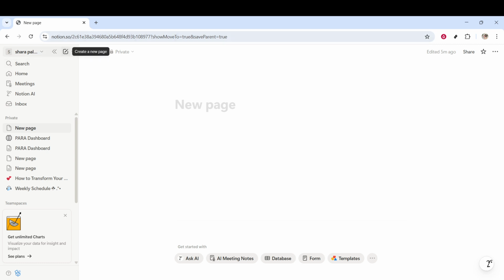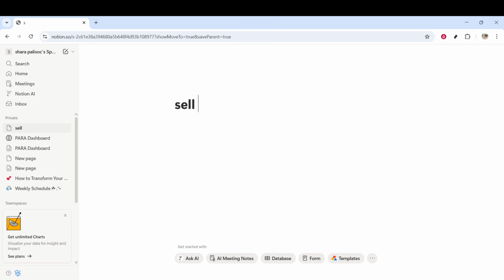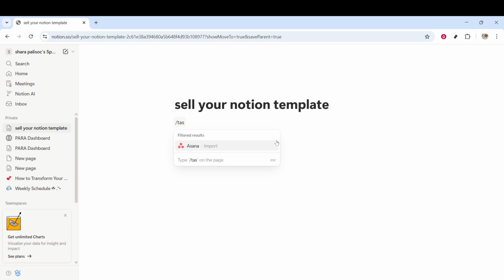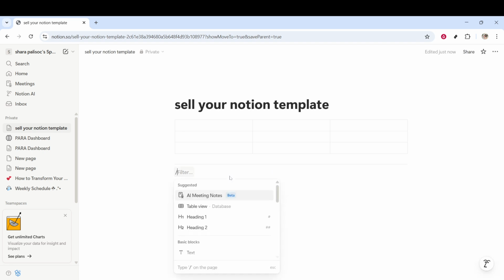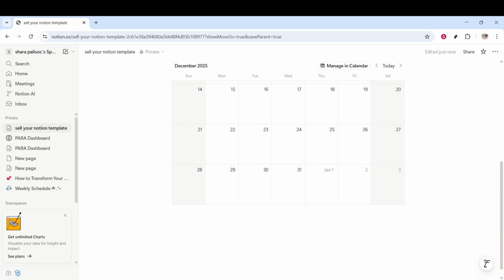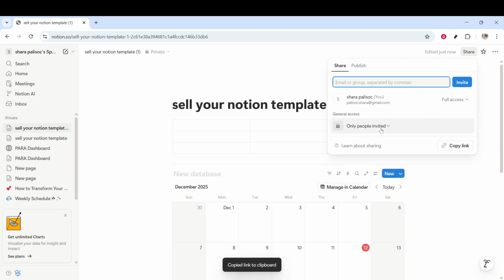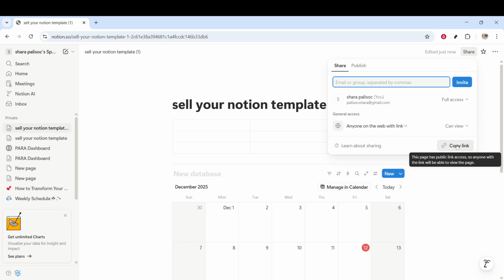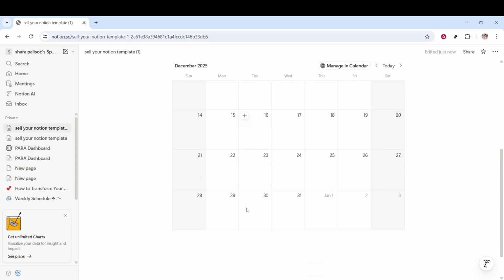How To Create And Sell Notion Templates (Easy Guide)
In this video, we discuss how to enter the notion creator economy and sell notion templates for profit. We explain the process of listing on a gumroad tutorial and creating passive income ideas through a digital product business.